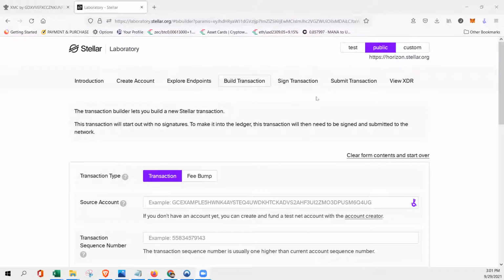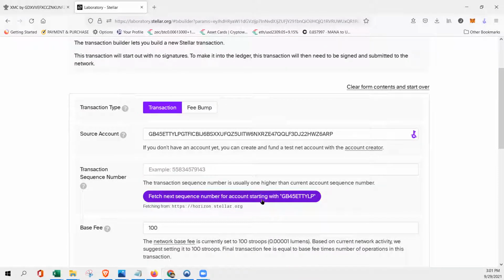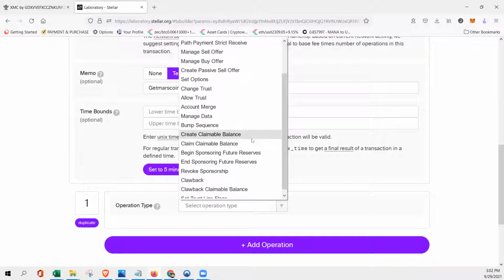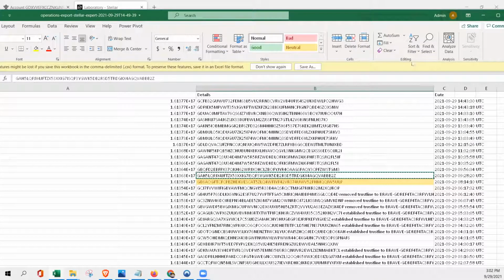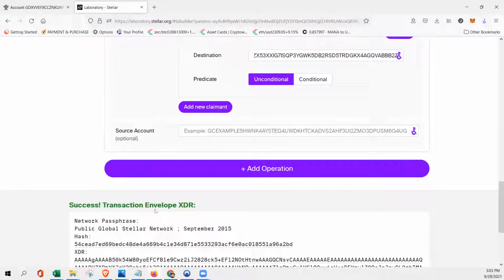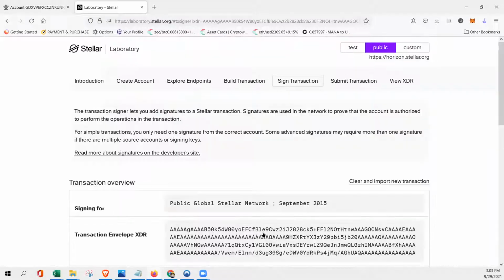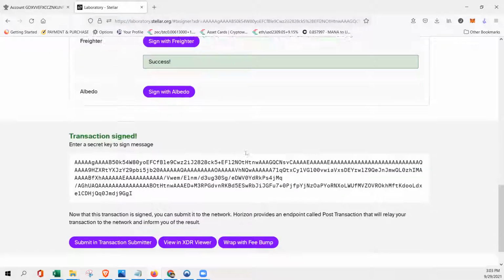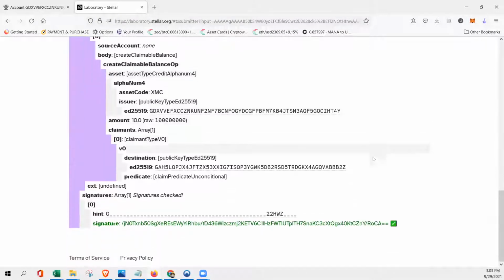Claimable Balances AIRDROPS(Marscoin) on The Stellar Network Explained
This video goes over how to use the Stellar Lab and Create airdrops.

To receive XMC AIRDROP add trust-line. Or just post your public address and 1000 tokens will be sent straight away.
CODE-XMC
ISSUER-GDXVVEFXCCZNKUNF2NF7BCNFOGYDCGFPBFM7KB4JTSM3AQF5GOCIHT4Y